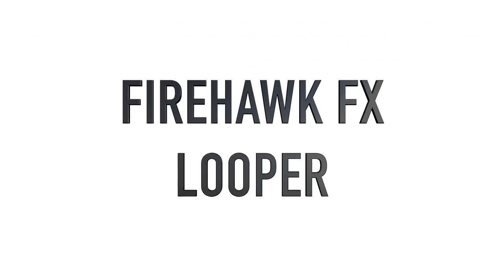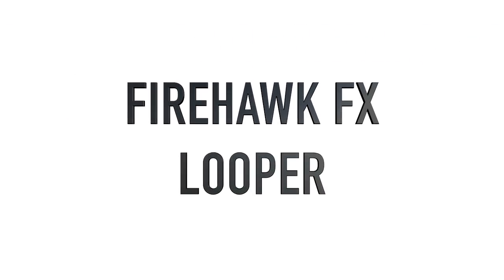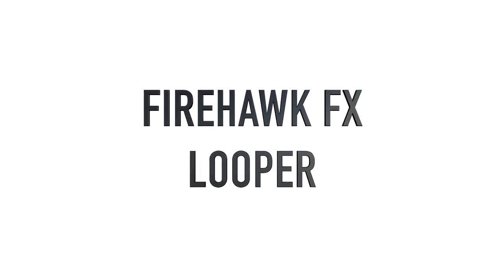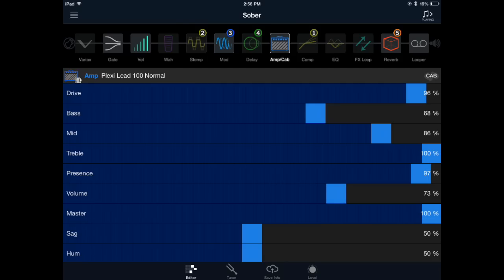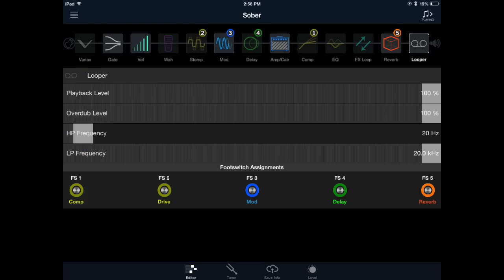How to use the Firehawk FX Looper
A demo and walkthrough of the Firehawk FX looper function